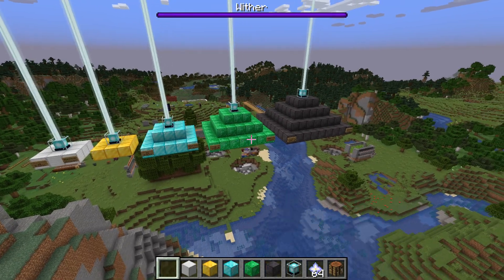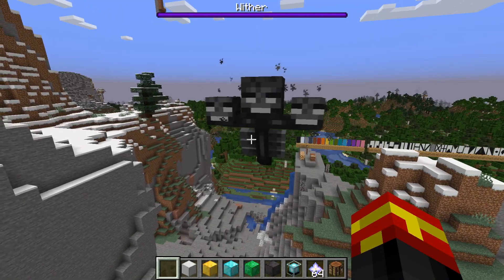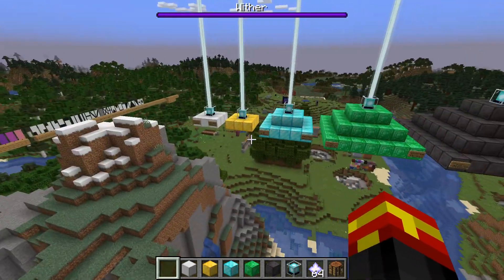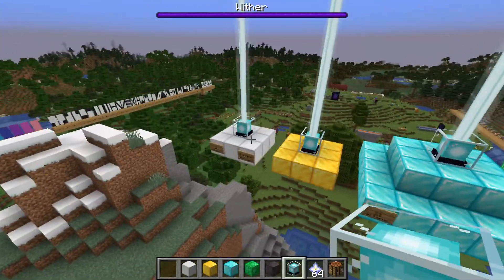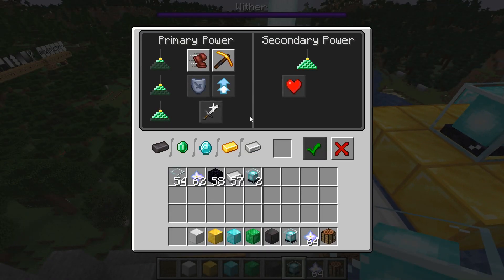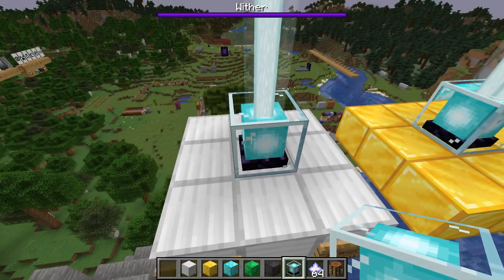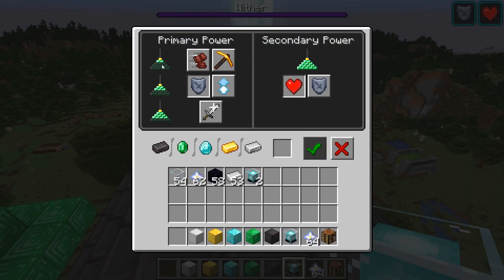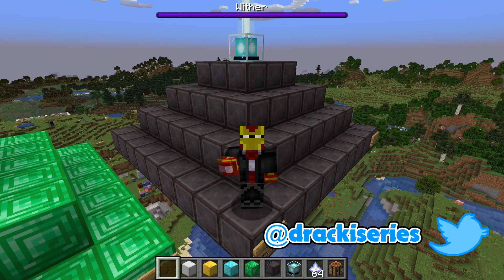How to USE BEACONS in Minecraft 1.19+? How to MAKE BEACONS in Minecraft 1.19+? Minecraft Guide